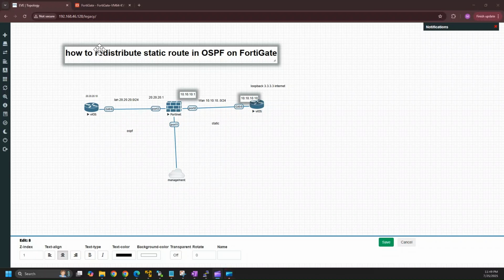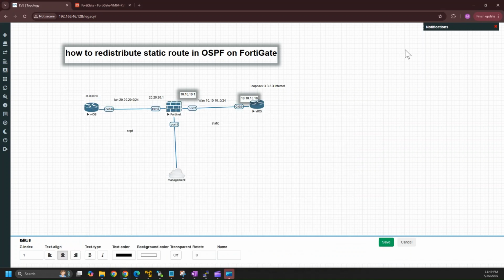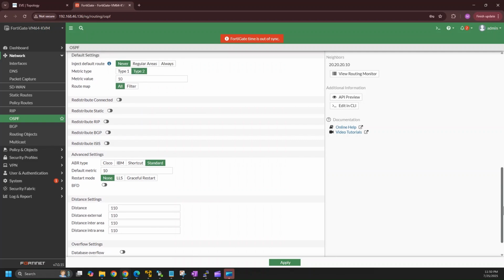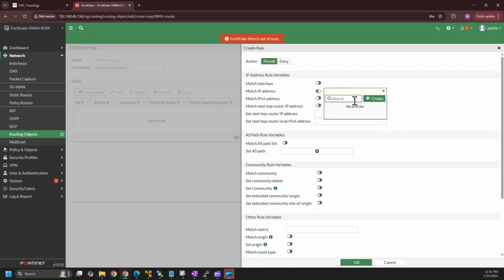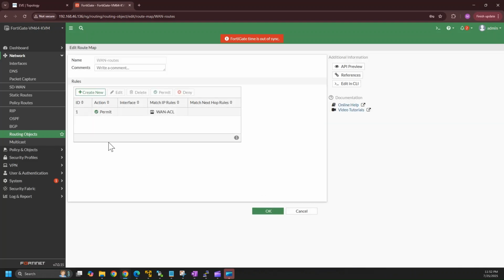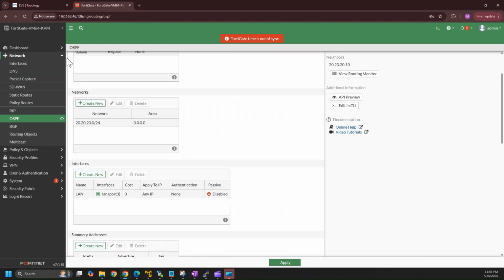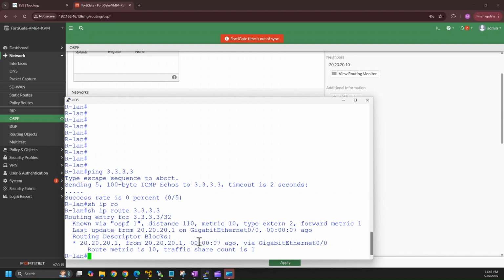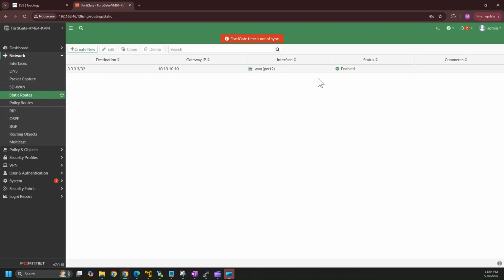Day 6 | 🔥 FortiGate Static to OSPF Redistribution | Real World Lab & Setup Explained!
FortiGate OSPF Route Redistribution Made Simple! 🔁 Static to OSPF Tutorial

How to Redistribute Static Routes into OSPF on FortiGate 🔧 | Full Configuration Guide

🔥 FortiGate Static to OSPF Redistribution | Real World Lab & Setup Explained!

Don't Get It Wrong! FortiGate OSPF Redistribution Explained Step-by-Step

FortiGate OSPF Configuration: Redistribute Static Routes Like a Pro!

Master FortiGate OSPF Route Redistribution 🚀 | Static Routing + OSPF Lab Demo

Redistributing Static Routes into OSPF on FortiGate – Easiest Method!

Stop Struggling! Learn Static Route Redistribution in FortiGate OSPF Fast

OSPF + Static Routes on FortiGate 🔄 | Full Network Routing Lab Tutorial

FortiGate Routing Secrets 🤫 | Static Route Redistribution in OSPF Explained!

full player